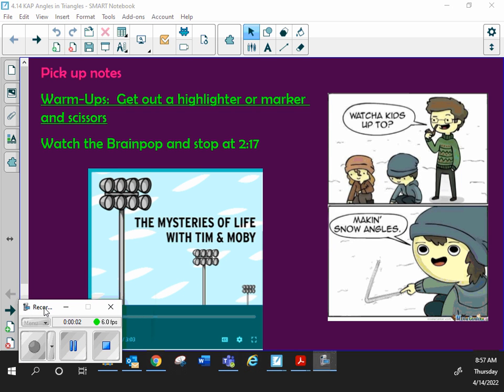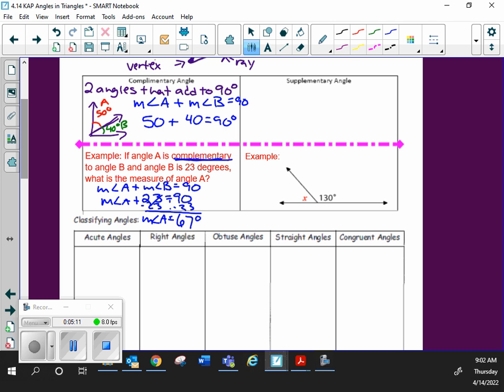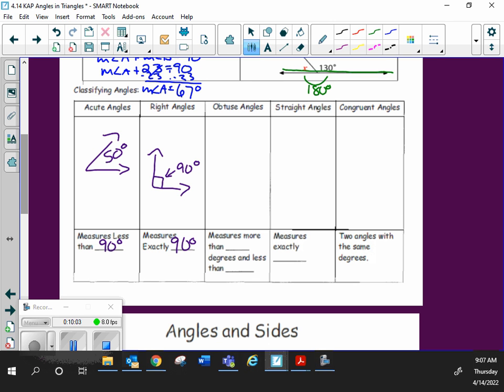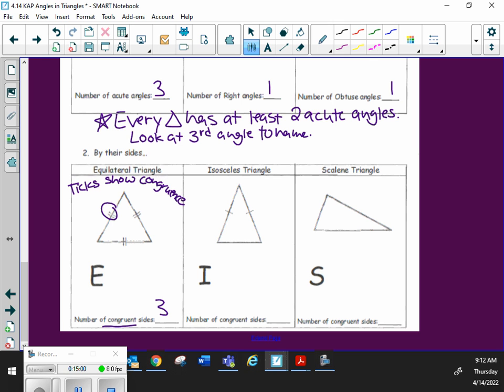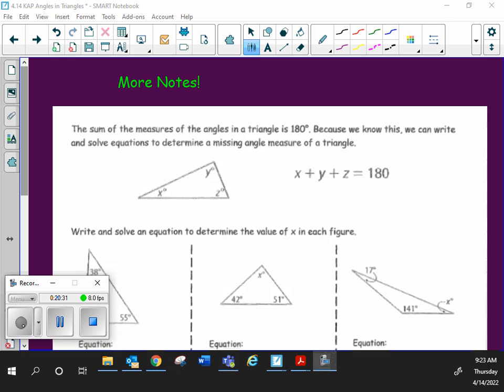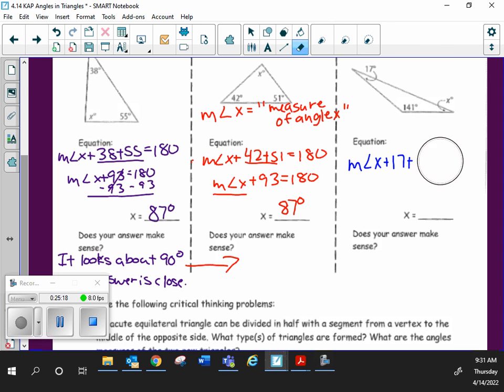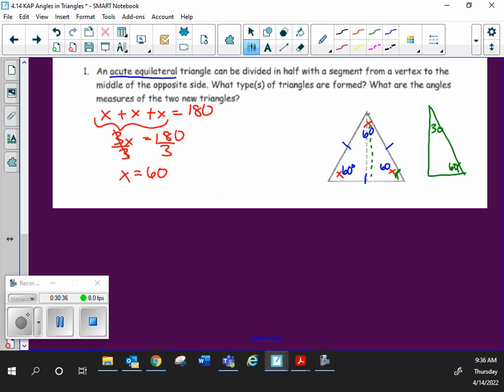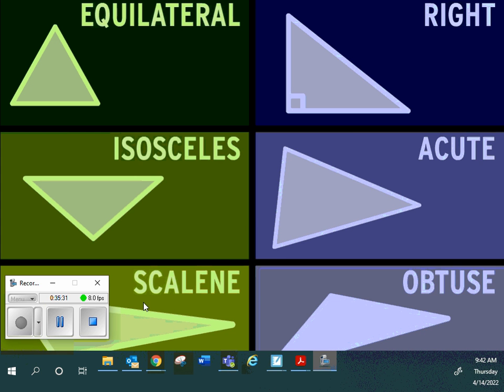4.14 KAP Angles in Triangles